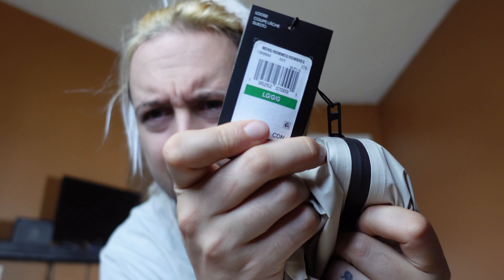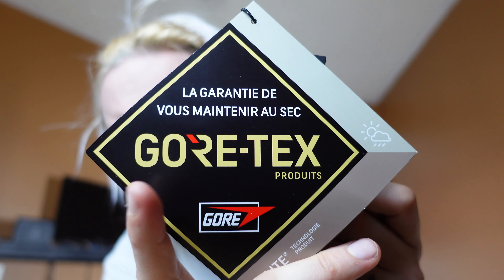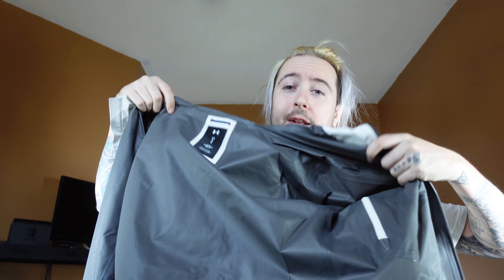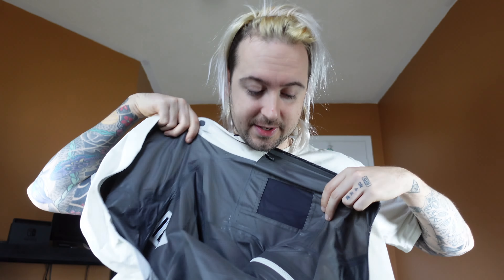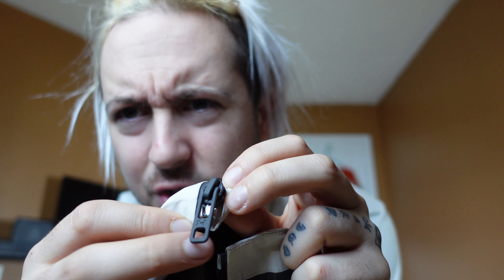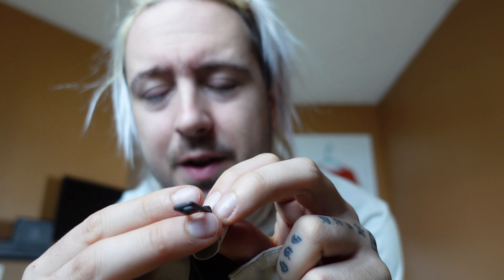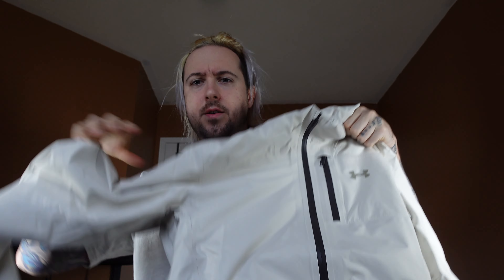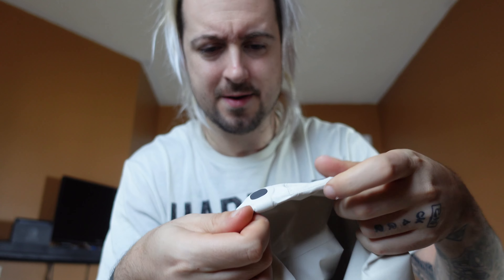UA Stormproof GORE-TEX Paclite 2.0 Jacket, Under Armour Review And Size Guide.